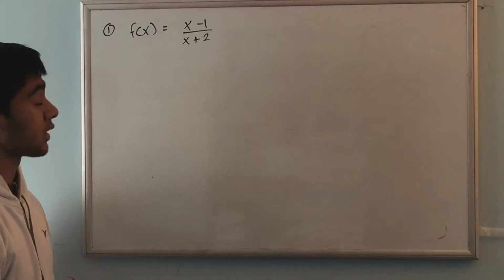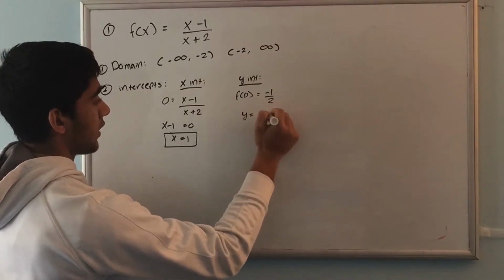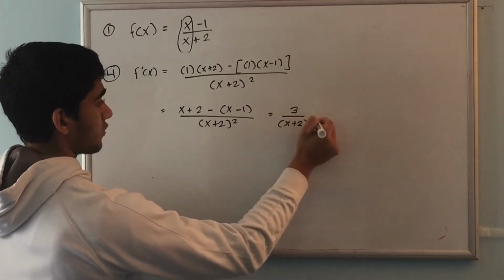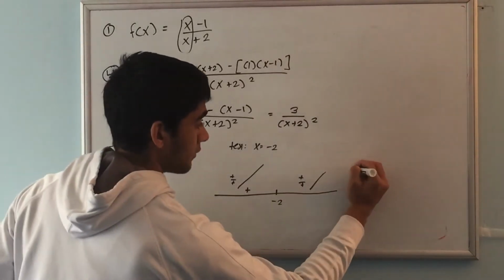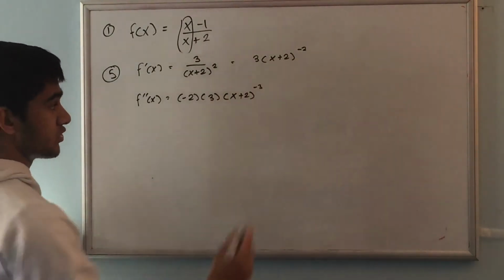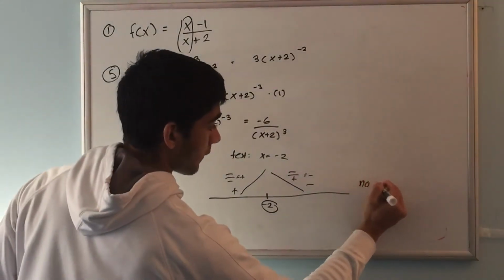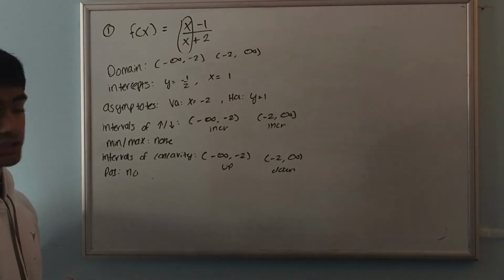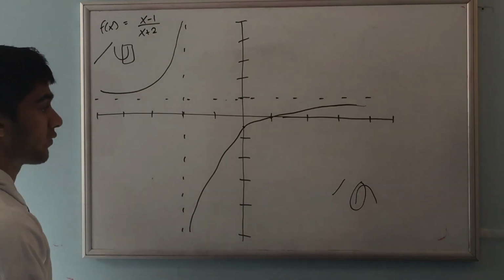Curve Sketching Example 1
In this episode of AP Simplified, V works through an example problem.

The intro song is Drive by TOKiMONSTA Ft. Arama